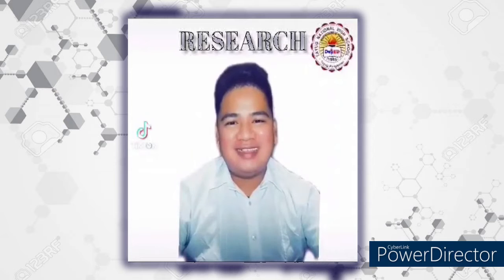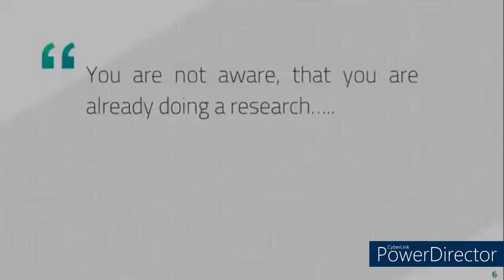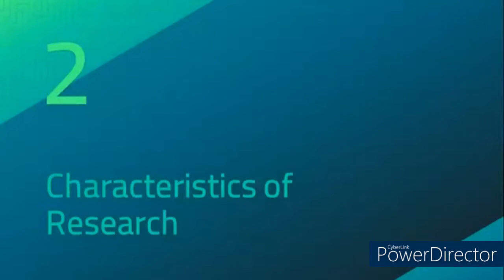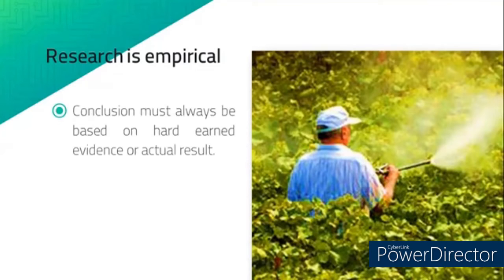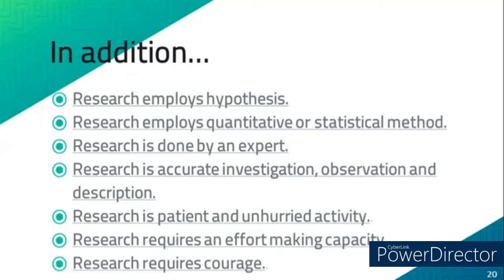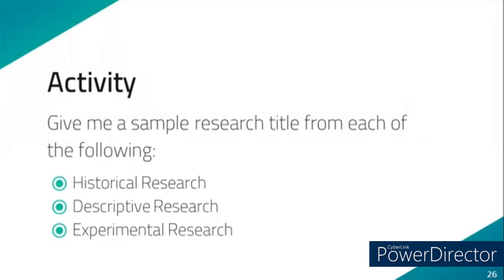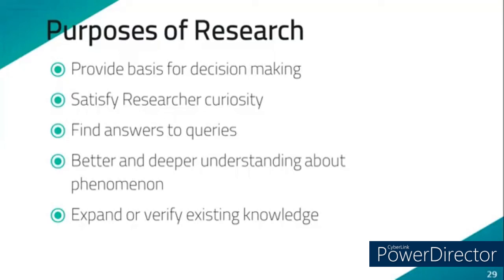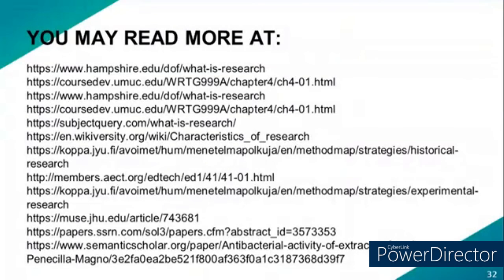Research I Quarter I Nature and Characteristics of Research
Nature and Characteristics of Research